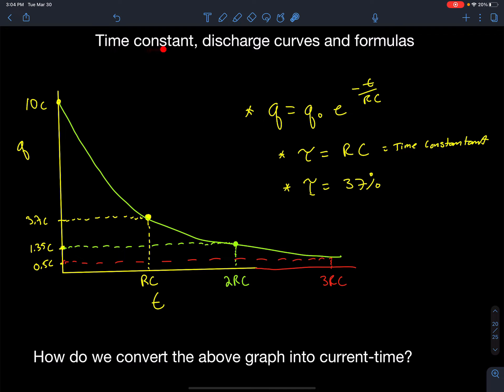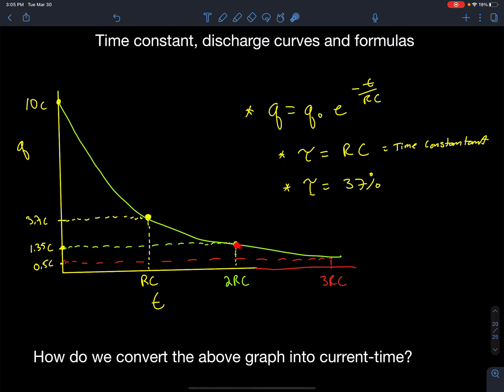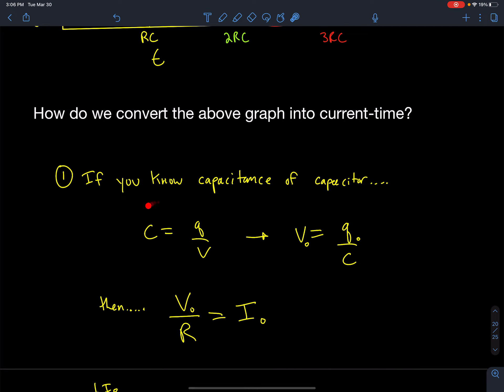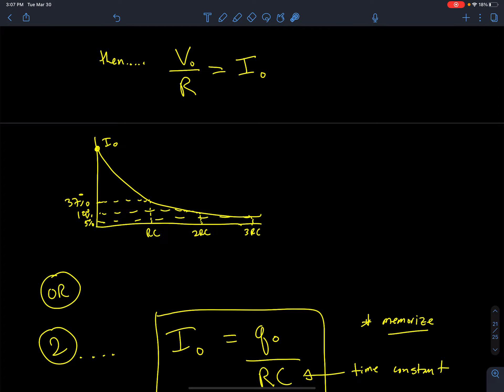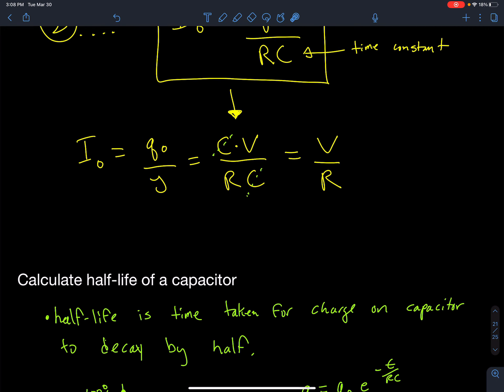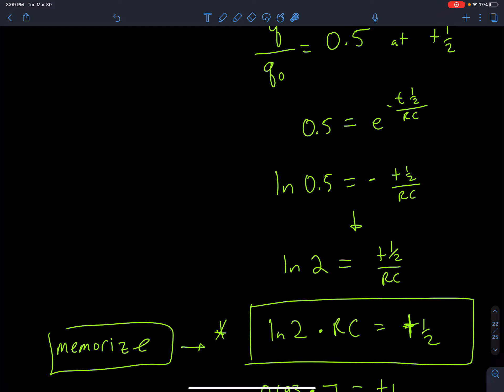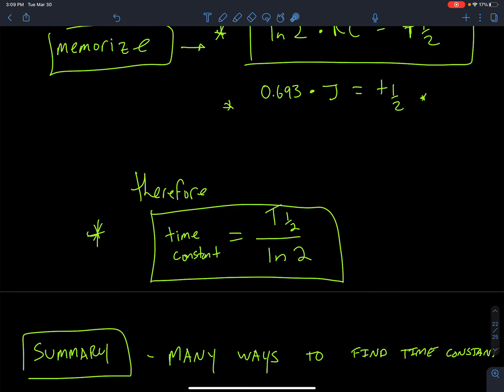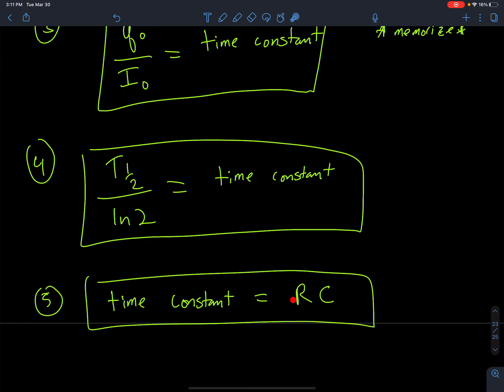Capacitors in RC circuits